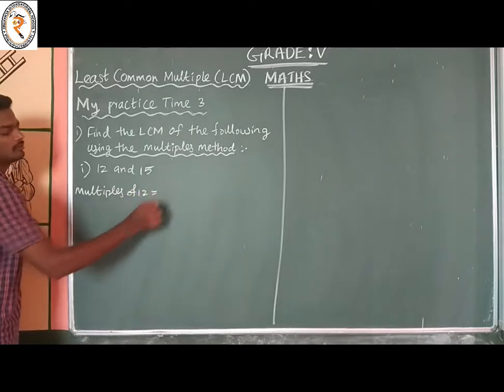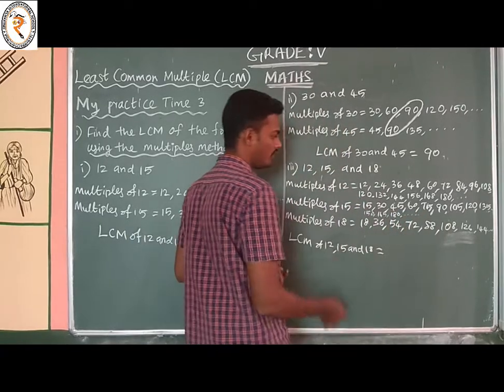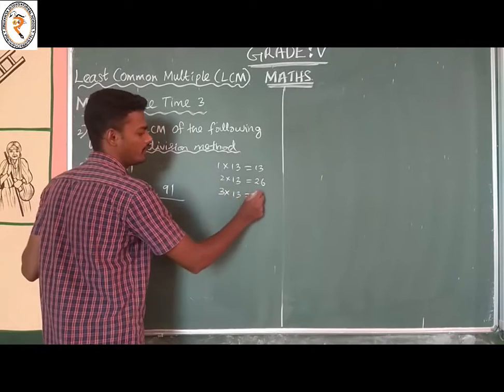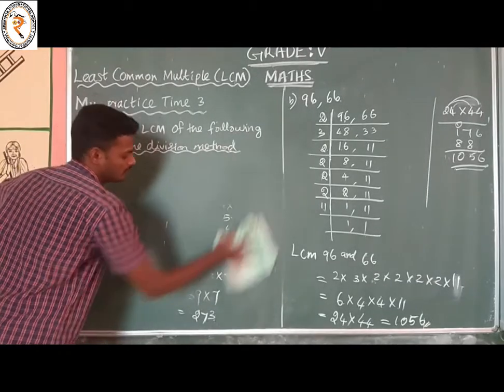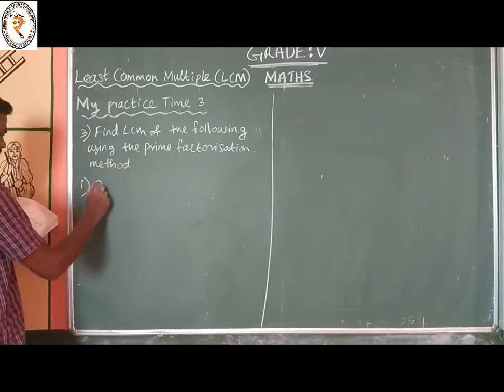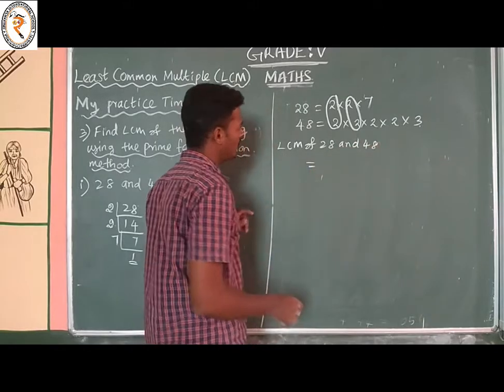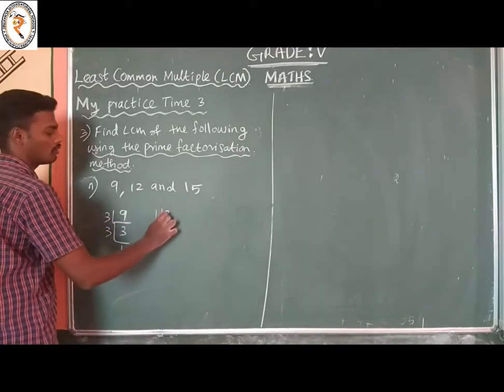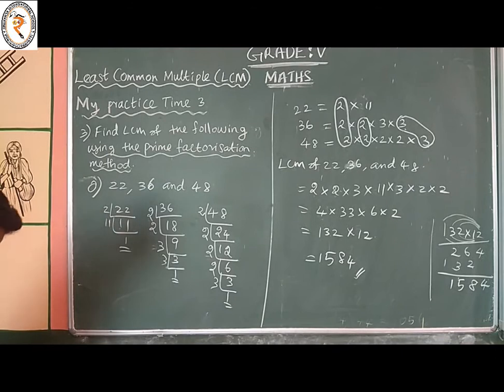Grade 5 Maths Part 1 (10/12/2020)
Grade 5
Subject: Maths Part 1
Date: 10/12/2020